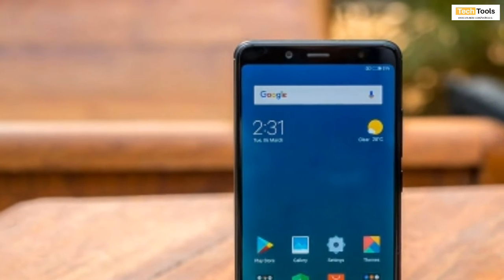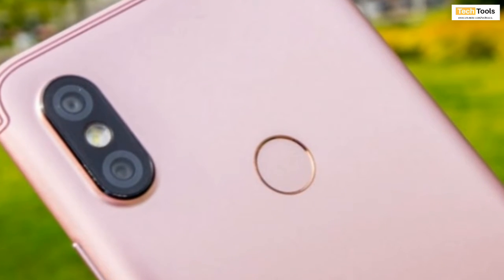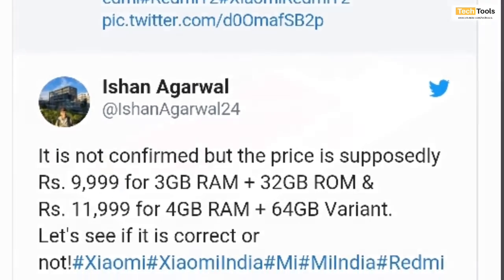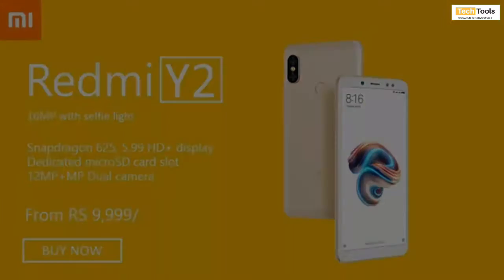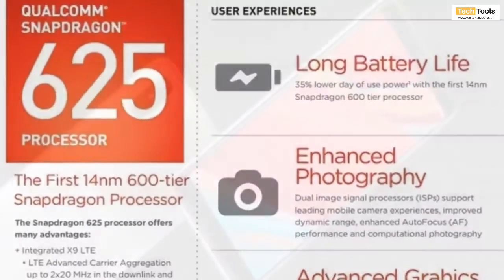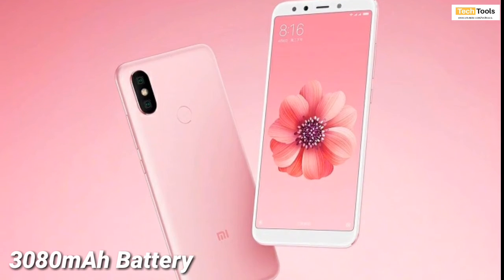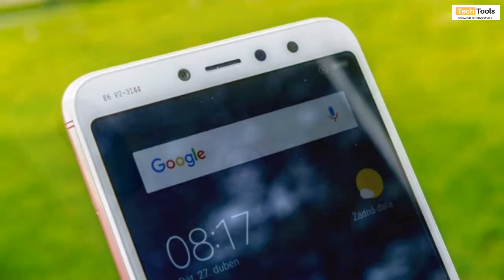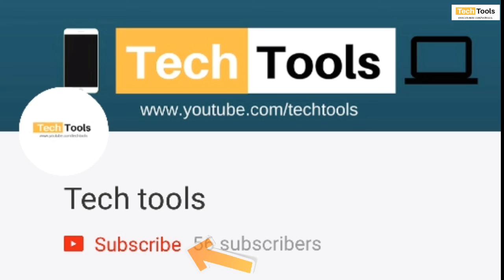Redmi Y2 price in India confirmed, two RAM and storage flavors will be launched📱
The Xiaomi Redmi S2, which was recently launched in China, is going to be launched as the Redmi Y2 in India. It will be an Amazon India exclusive, starting on the 7th of June. The smartphone comes with less powerful hardware than what you would expect to see on something like the Redmi Note 5 Pro, but the added benefit here is that it is going to cost less for the average buyer.